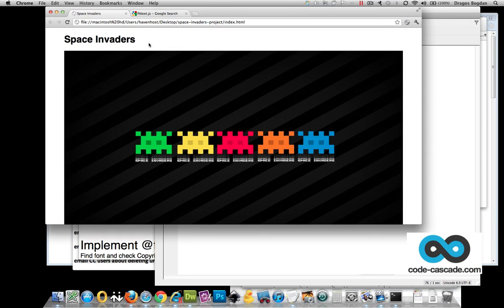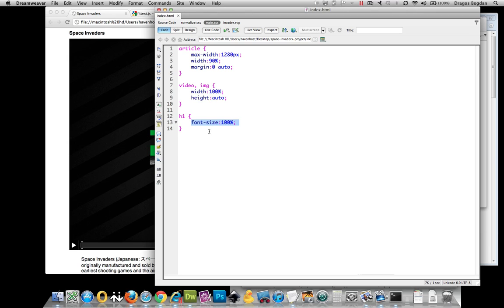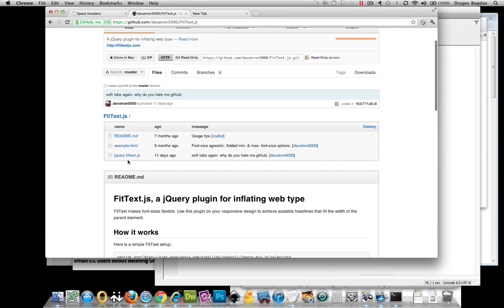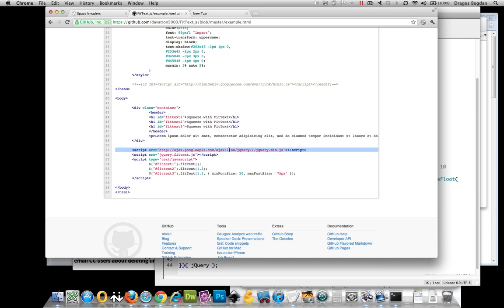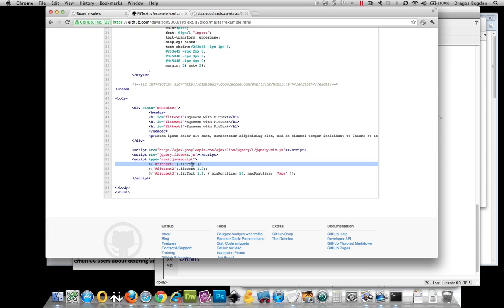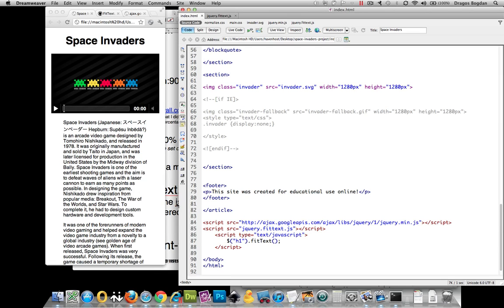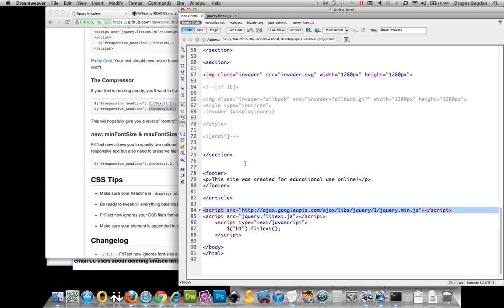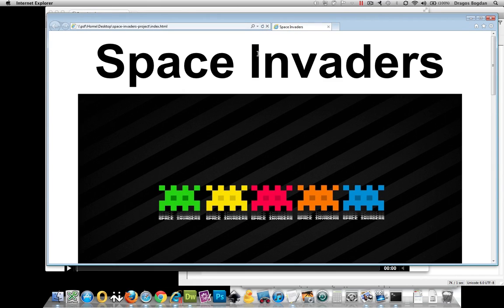(18/36) Making Text Respond to Browser Width with fittext.js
With only CSS, we cannot have our font size respond to the dimensions of our browser. But adding a little Javascript, specifically fittext.js, we can have our text respond to the values derived from the window.resize() function in Javascript.